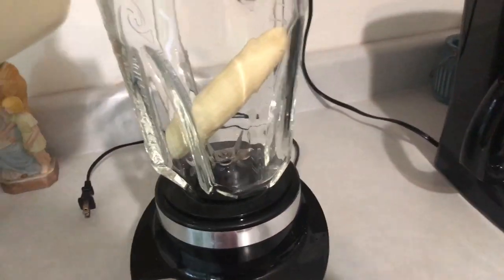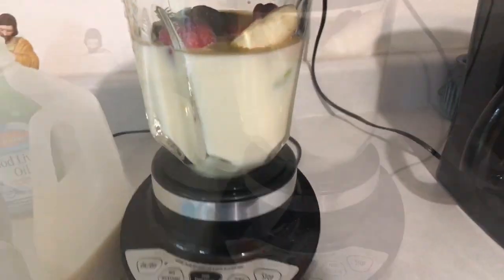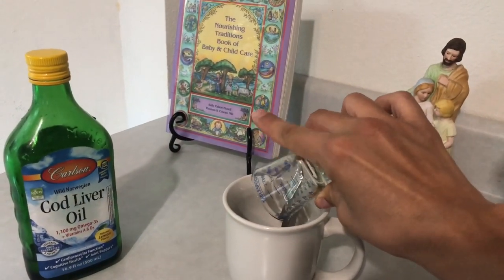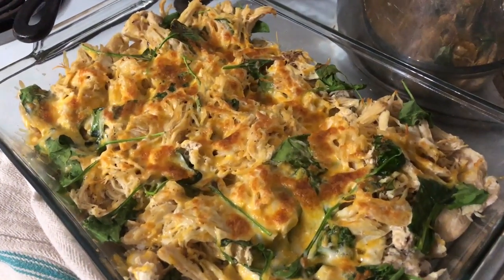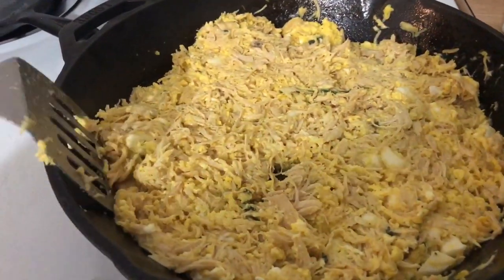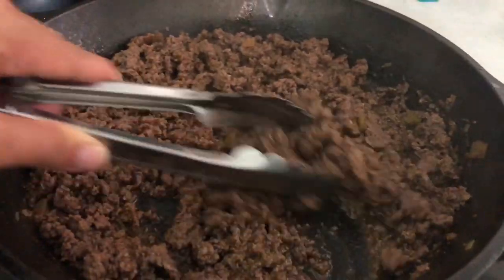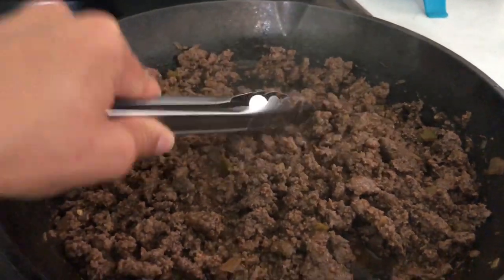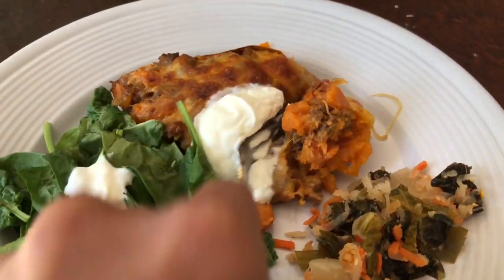Weston A. Price Diet for Healing Teeth | What I eat in A Day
Shop this video:
Carlson's Cod Liver Oil
Moringa Powder
Spicy Kimchi
Large Cast Iron Skillet

My Etsy Shop

🌺QUESTIONS/COMMENTS?

🌺ABOUT ME
My name is Lauren and I am a quirky, Catholic wife and mother and this is my gathering place for balancing mind, body, and spirit. I am obsessed with all thing Catholic living and healthy living whether that is fitness, faith or food. I also deeply enjoy paper planners and design fun printables to inspire Catholic women in the everyday of their vocation.